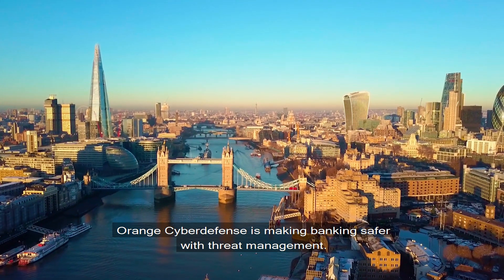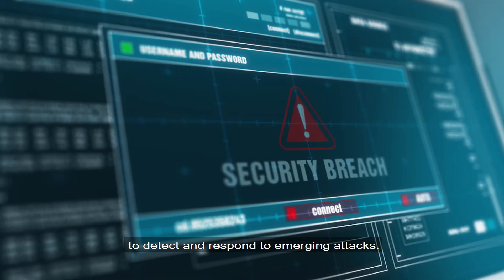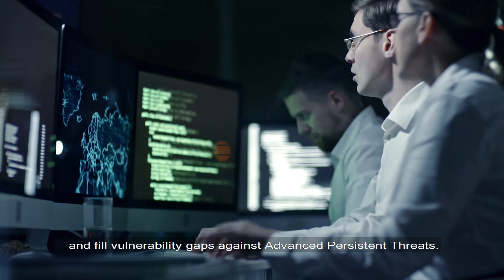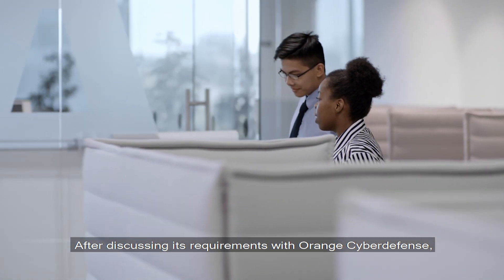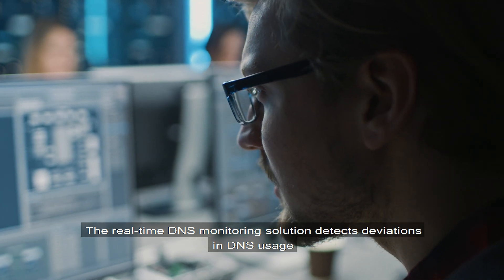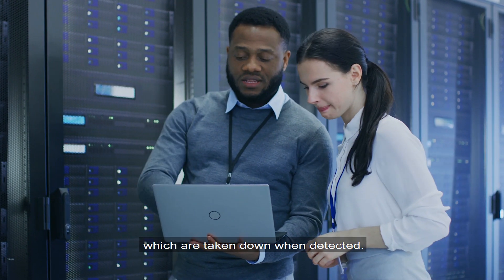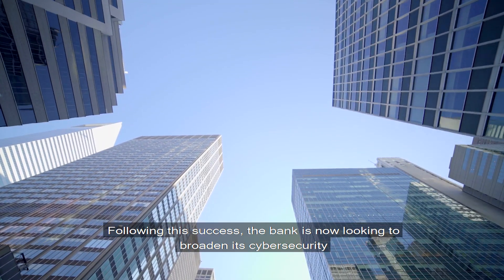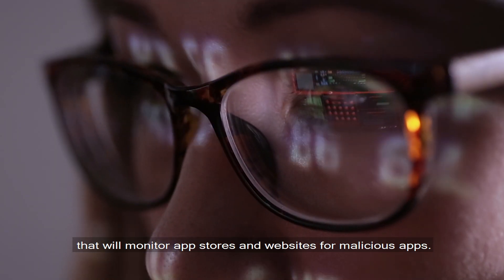Making banking safer with threat management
Security is the biggest critical issue for banks, which is why threat management is so key, allowing them to detect and respond to the latest emerging attacks. Click here to find out more about Threat Intelligence